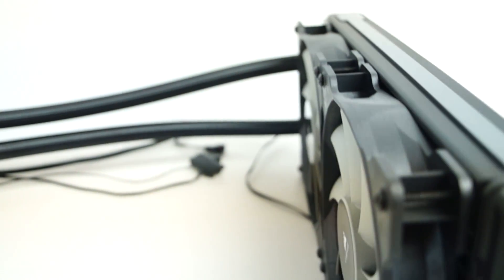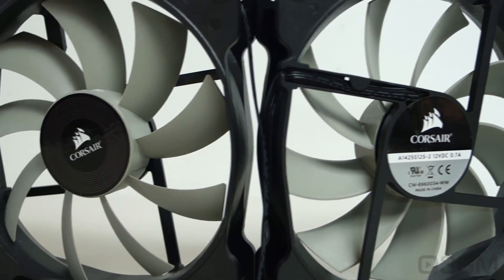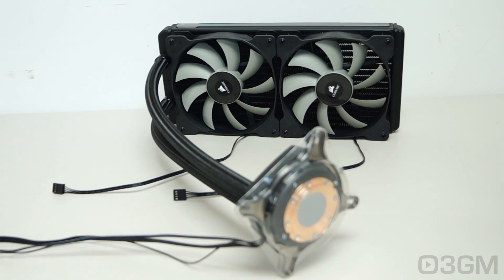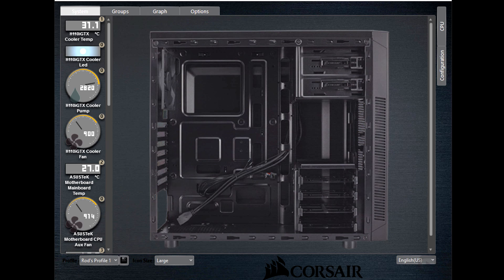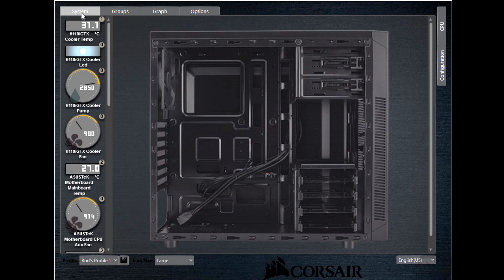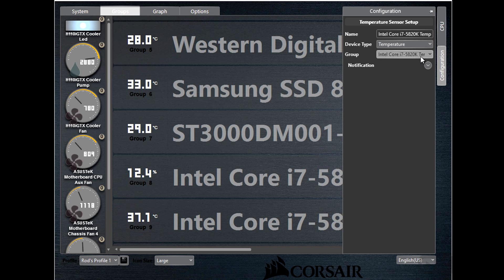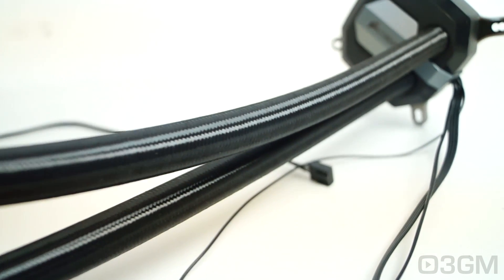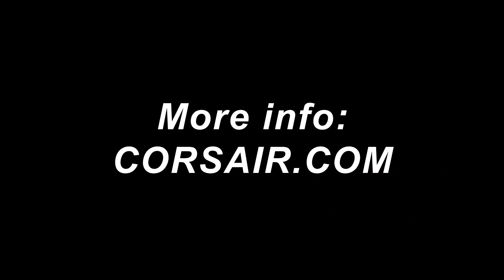#1739 - Corsair Hydro H110i GTX Liquid CPU Cooler Video Review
If you want to push your CPU to the very limit, the Corsair Hydro H110i GTX Liquid CPU Cooler is the ticket! It's simply one of the best AIO's on the market for extreme overclocking. It comes with a 280mm radiator, two 140mm fans, a brilliant pump, a smooth copper cold plate and looks amazing.